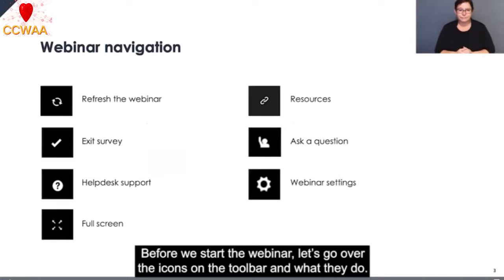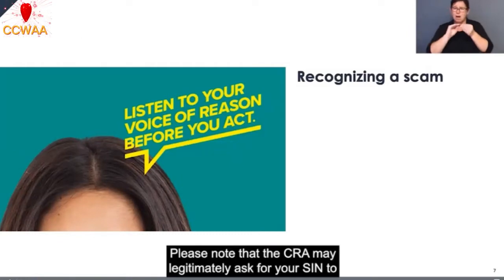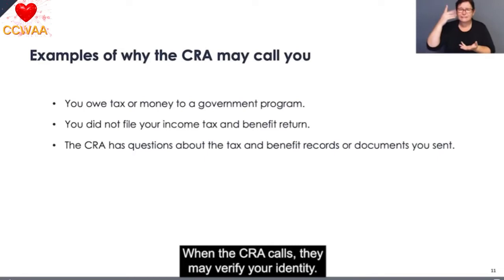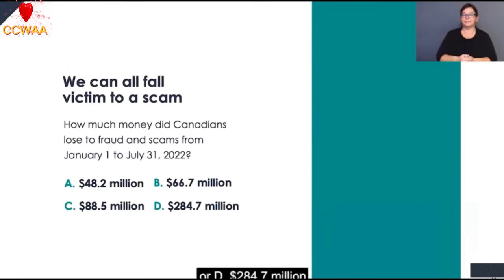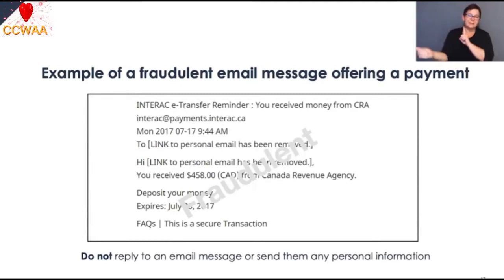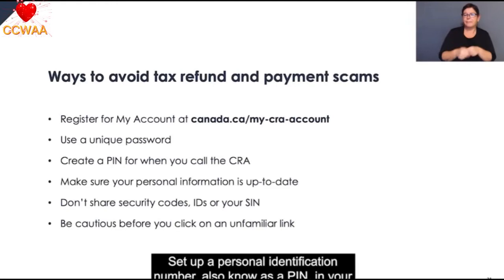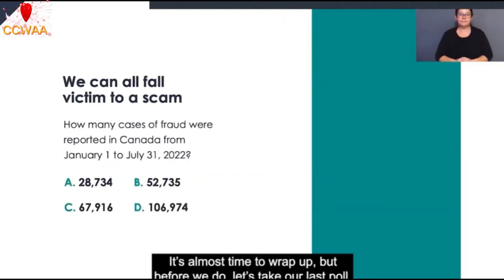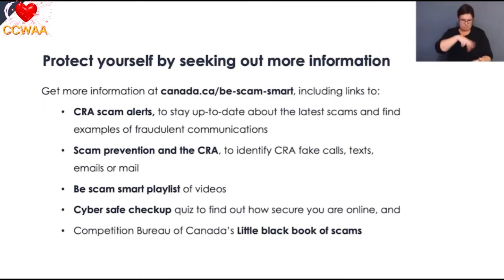狡黠的骗局 | CRA | Be Scam Smart | CCWAA@2022 10 19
CCWAA公益宣传：
题目：加拿大国税局网络会议-狡黠的骗局
每天都有新的骗局和欺诈在加拿大发生。 如果您收到您认为可能是骗局的电话或电子邮件，请在采取行动之前倾听您的理性之声！
请报名参加 10 月 19 日的免费网络研讨会，了解一些避免诈骗的最简单方法。注册会议请查看以下网站：
Public Welfare Lectures for Senior and Elderly:
Topics: Free Webinar sign up on CRA
There's a variety of scams and frauds happening in Canada with new ones invented daily. If you received a call or email that you believe could be a scam, listen to your voice of reason before you act!
Sign up for our free webinar on October 19th to learn some of the easiest ways to avoid a scam.

主办单位：《加拿大中国妇女互助协会》
《加拿大中国妇女互助协会》是注册的非营利组织。英文名称：Canada Chinese Women Aid Association (简写CCWAA。本协会致力于服务与居住在加拿大的华裔女性和老年人，帮助他们健康，快乐，幸福的融入加拿大社会的生活！
Canada Chinese Women Mutual Aid Association is a registered non-profit organization. (CCWAA). Our organization is dedicated to serving Chinese women and senior citizens living in Canada, helping them to integrate into Canadian society healthily, happily, and harmoniously!

更多信息，请查看我们的 Twitter: ccwaa2020     Facebook: Jessica Sun
您有什么问题和建议，欢迎您留言！
您喜欢这个课程，请留言：是